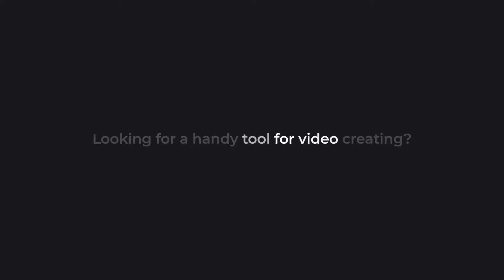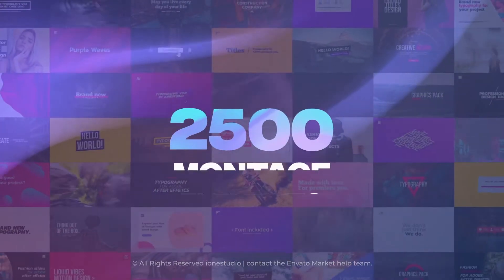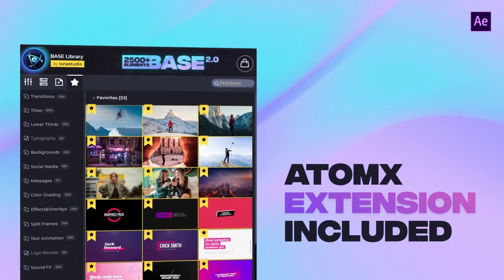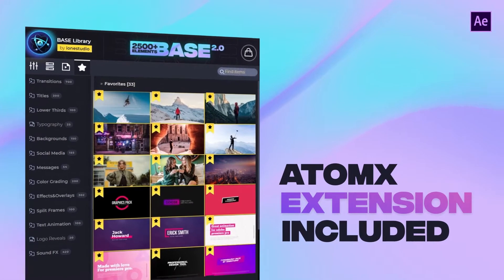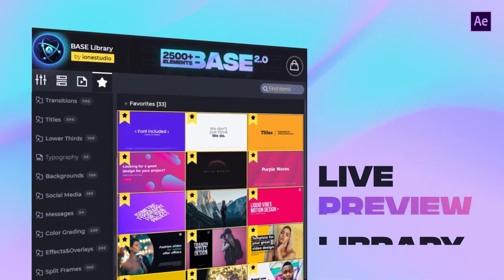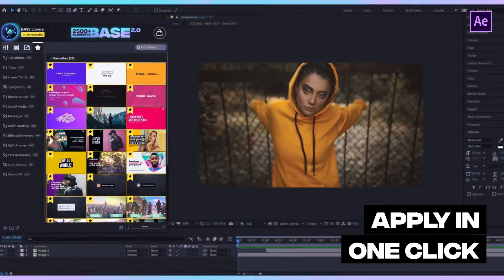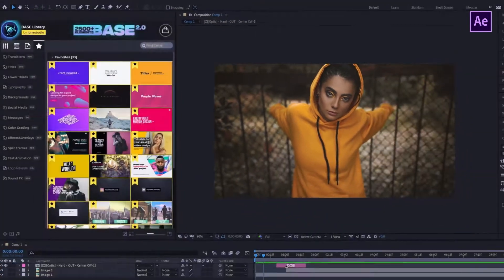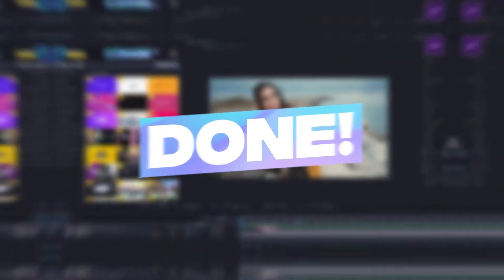BASE 2.0 | Transitions and Motion Graphics for After Effects | BIG UPDATE